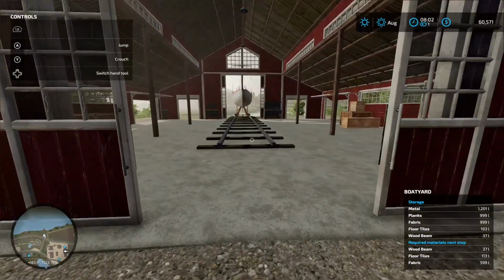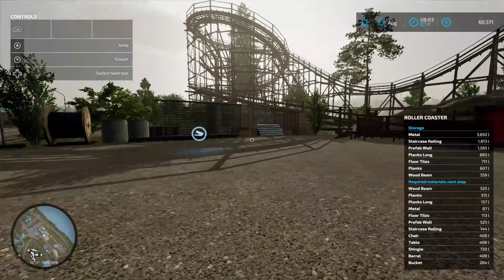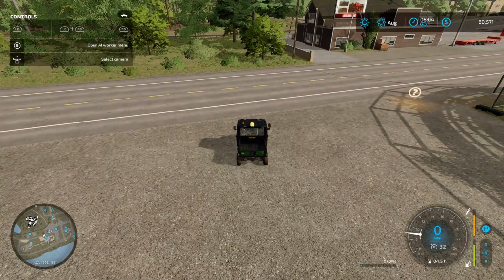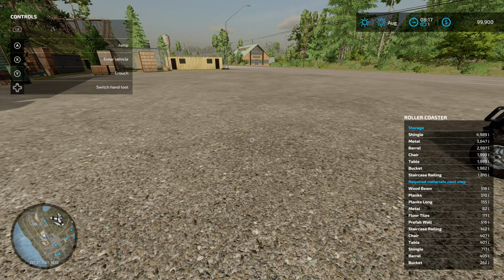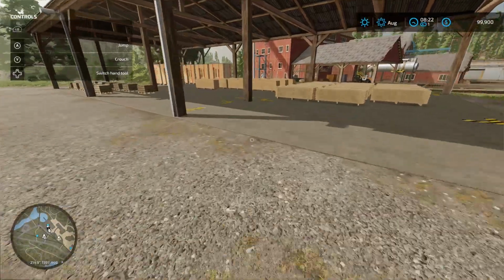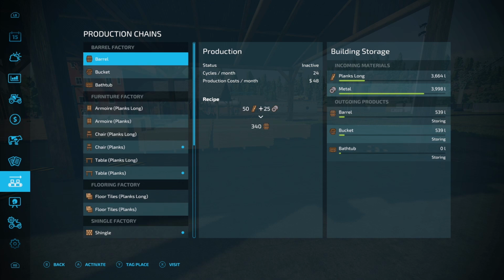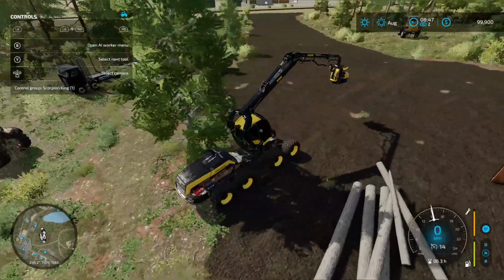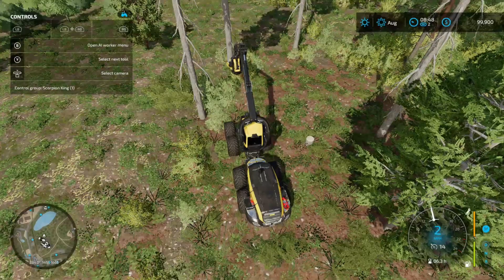#19 Will it Float | FS22 Let's Play | Silverrun Forest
In this episode we are checking in on all the productions and trying out the new camp layout.  Also, our boat might be done.

FS22 | Let's Play | Silverrun Forest